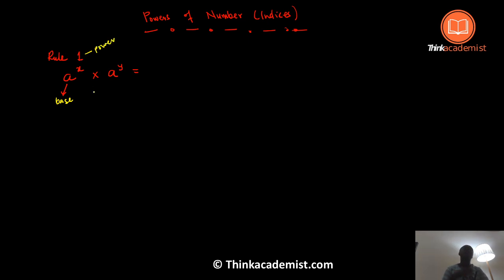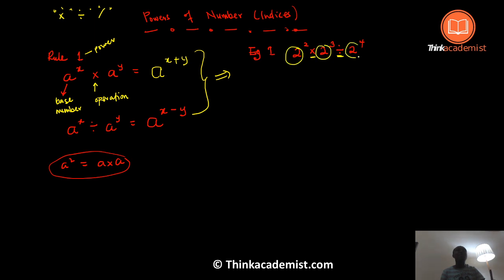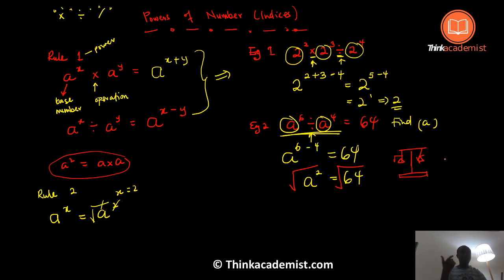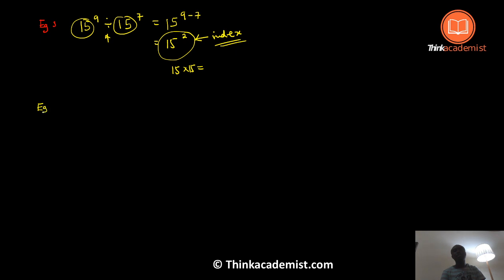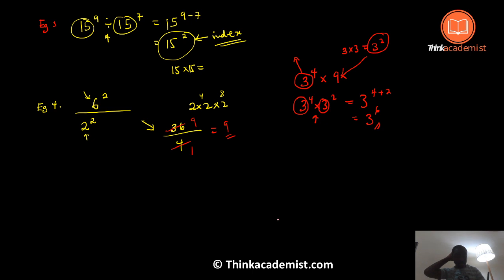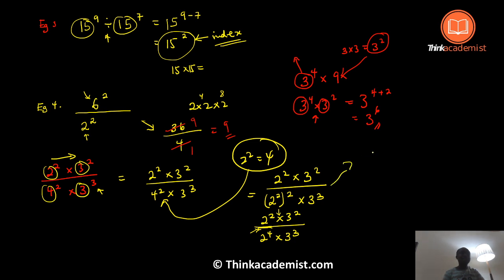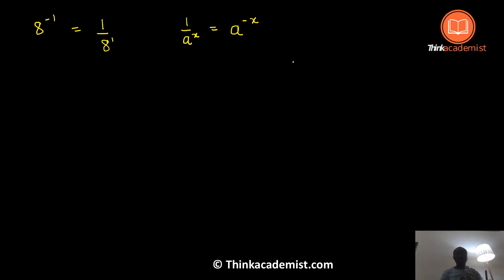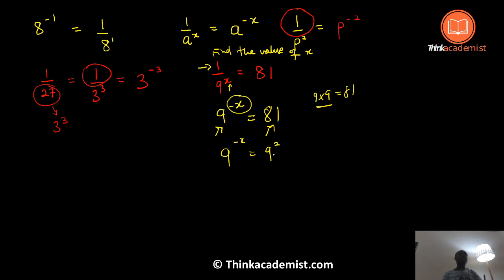Powers of Numbers (Indices) Made Easy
Lets solve some questions related to Simple way to handle powers of natural numbers